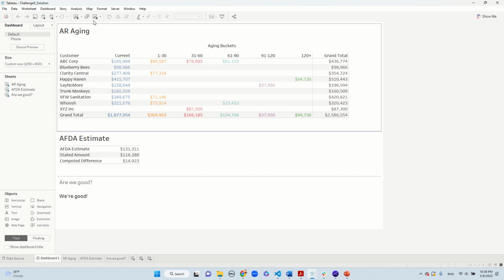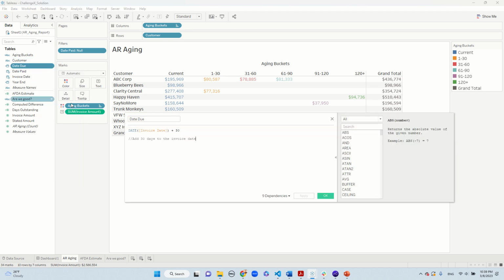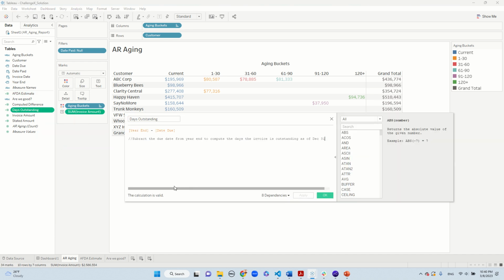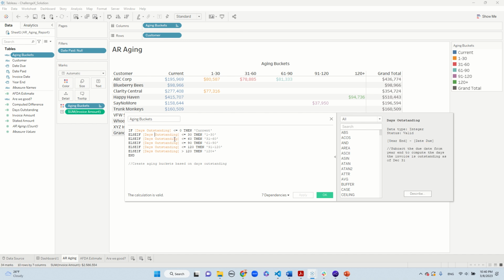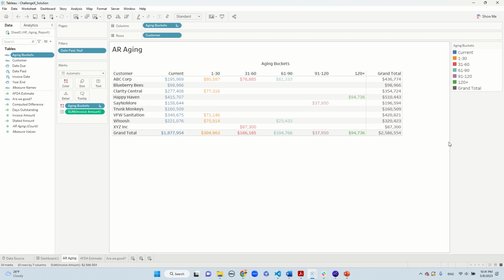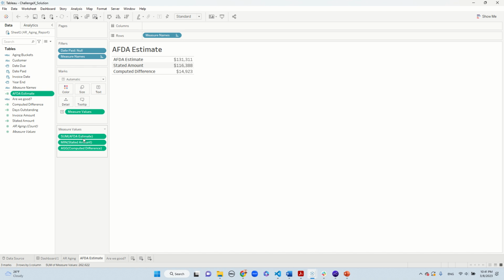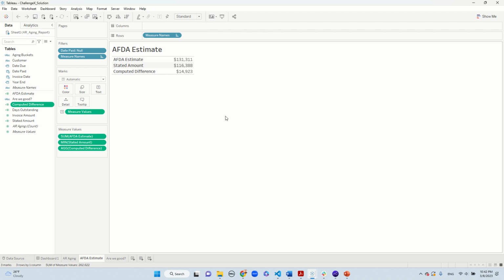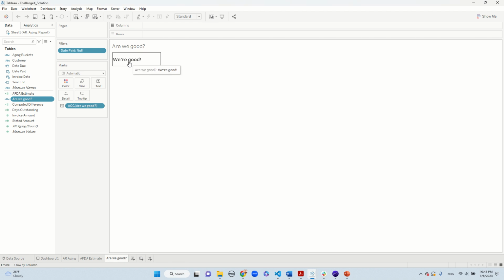Challenge 59|TABLEAU – One for the Ages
This video is the solution to Challenge 59 from TechHub.training. We cover the necessary steps an auditor would take to replicate a client’s AR Aging Report in order to compute an estimated Allowance for Doubtful Accounts amount which we can compare to the client’s stated amount. We show the necessary calculated fields and Tableau tips and tricks to complete this challenge.